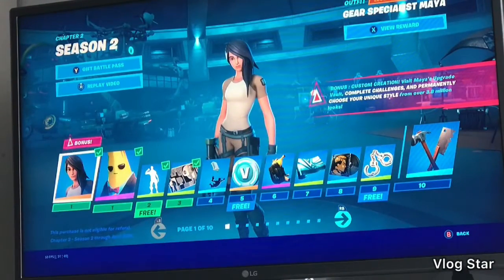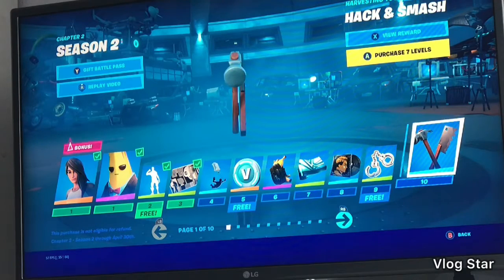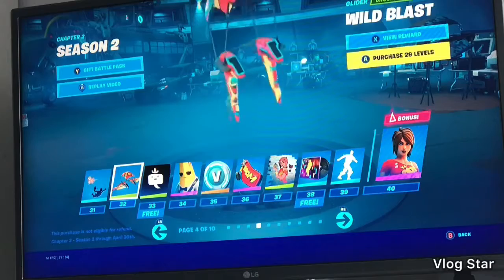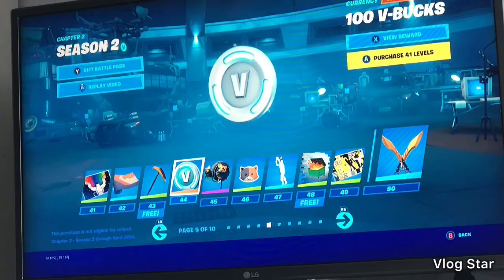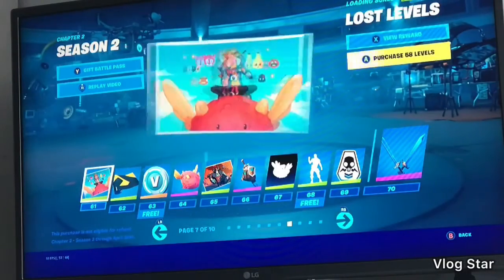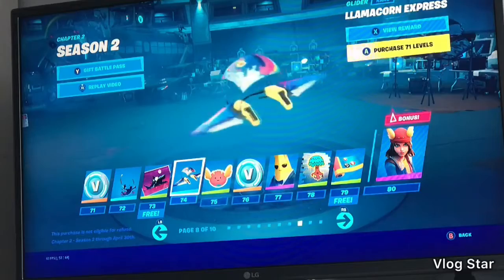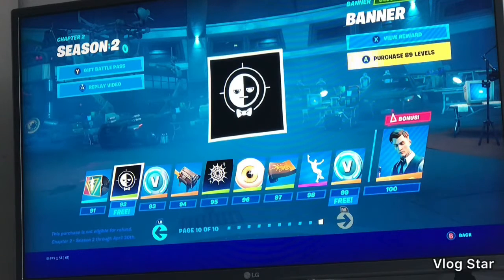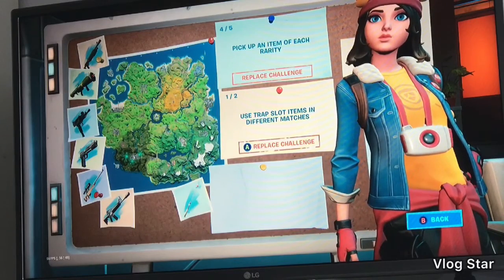*NEW* FORTNITE CHAPTER 2 SEASON 2 BATTLE PASS!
Hello everyone, welcome back to my channel and this is my second video today and in this video I did a review on the Fortnite Chapter 2 Season 2 Battle Pass. Let me know what you think of the battle pass in the comments.